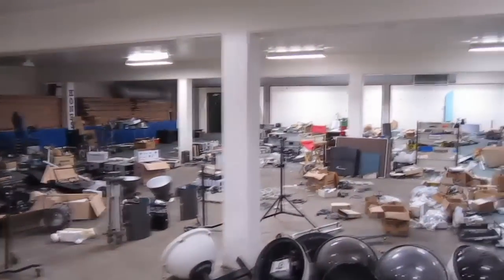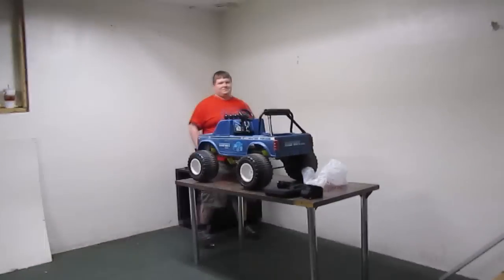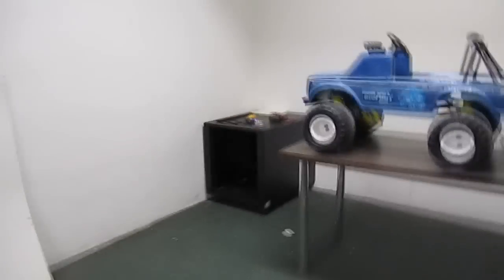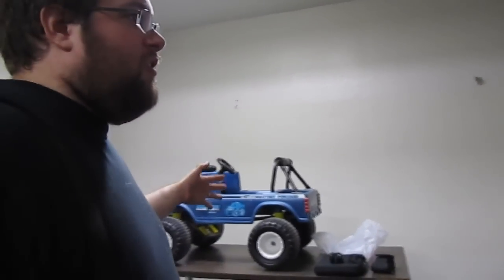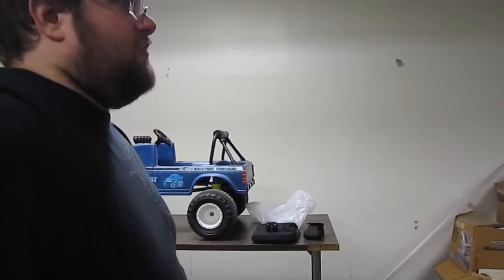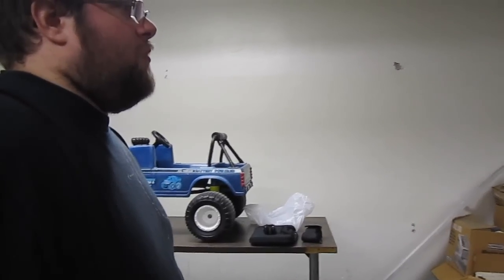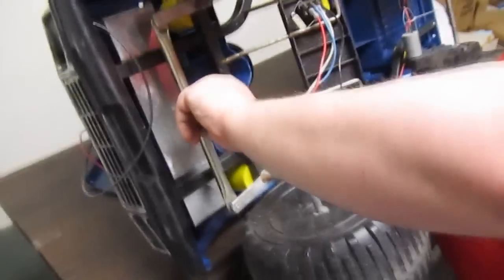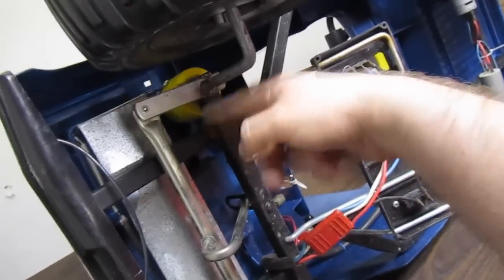20110615 Robotics Lab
An update on the progress of the power wheel project. Really it is more about setting up a space at the lab where the work can be done.